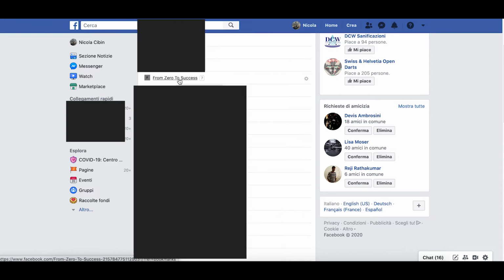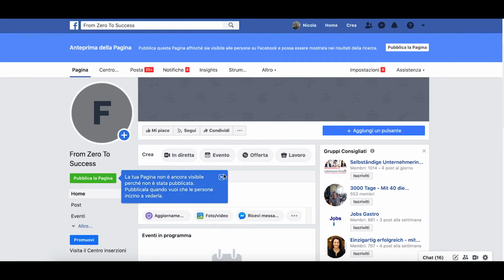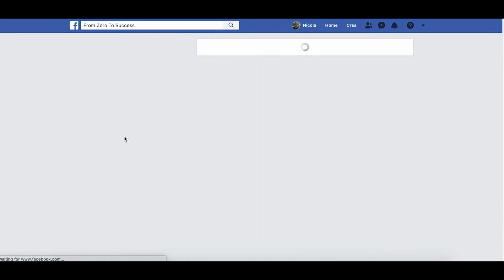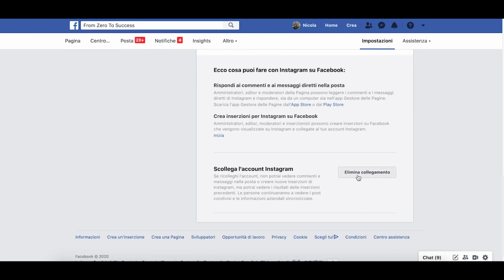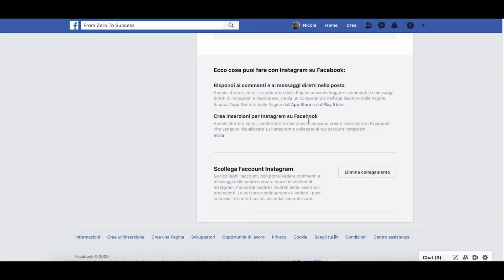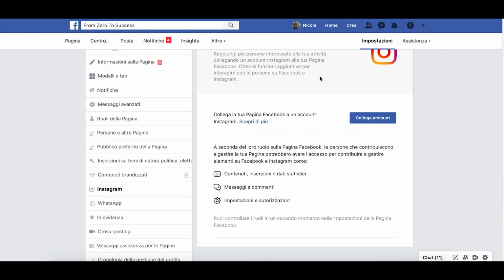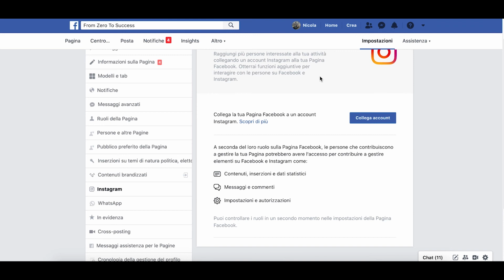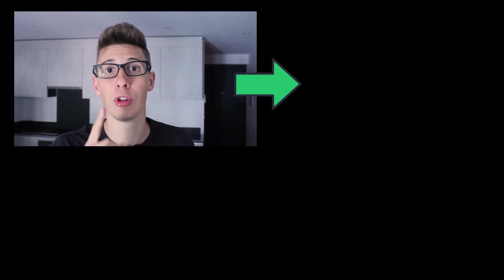How To link Instagram Account to Facebook Page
In this video, I will give you a tutorial on how you can connect your Instagram account to a Facebook page, easy and quick.
Tutorial step by step on How To Link Instagram Account To Facebook Page.